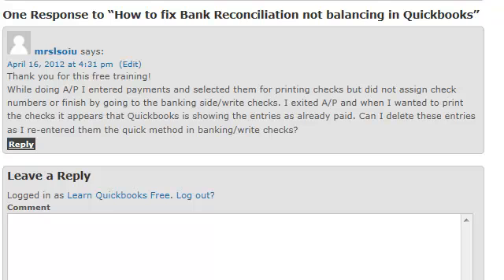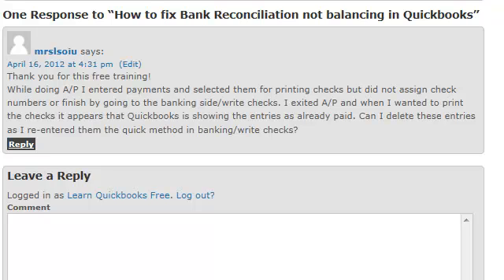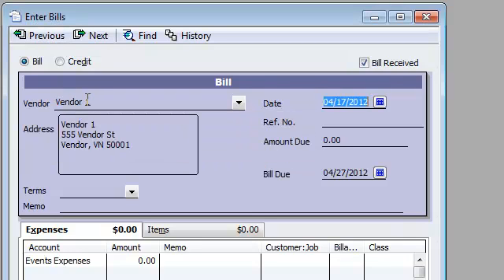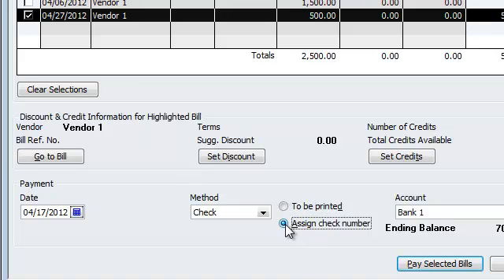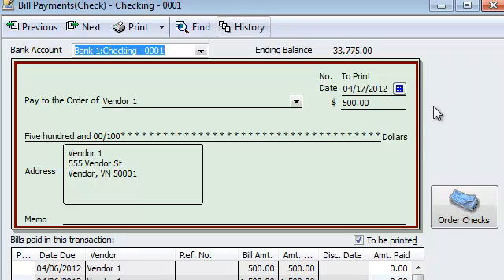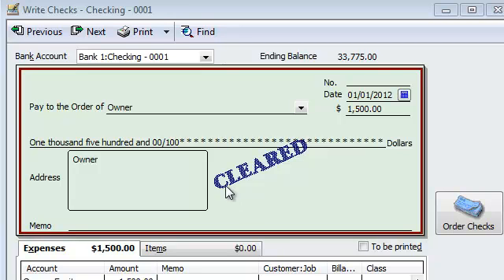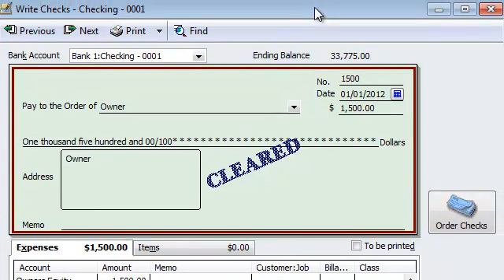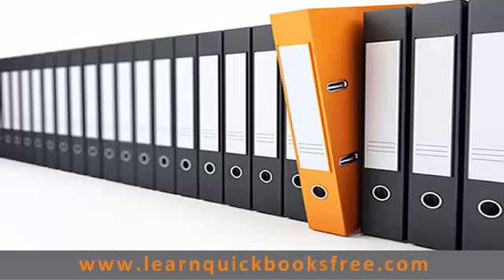Quickbooks Tutorial - How to Assigning Check Numbers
From: mrslsoiu

Thank you for this free training!
 While doing A/P I entered payments and selected them for printing checks but did not assign check numbers or finish by going to the banking side/write checks. I exited A/P and when I wanted to print the checks it appears that Quickbooks is showing the entries as already paid. Can I delete these entries as I re-entered them the quick method in banking/write checks?

Response:

2 Scenarios.

1. At any point in time, you can uncheck to be printed and assign a payment a check number.

2. If already cleared due to reconciliation, then simply just add or edit check# and save. No need to delete payment.